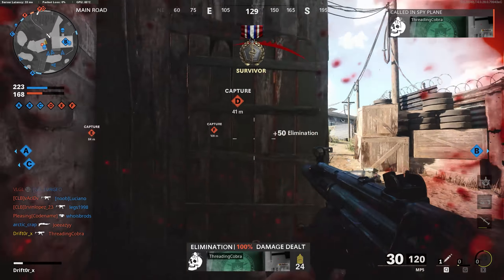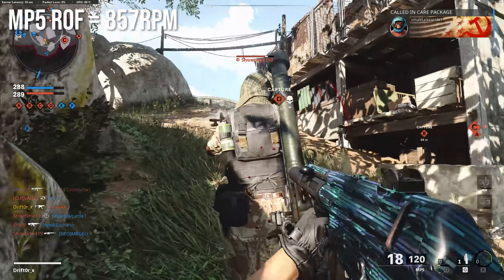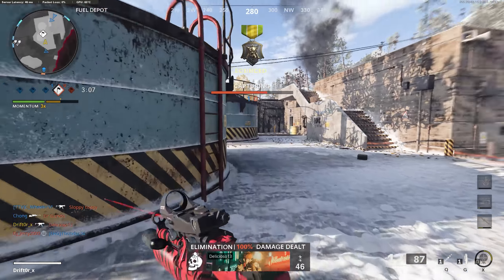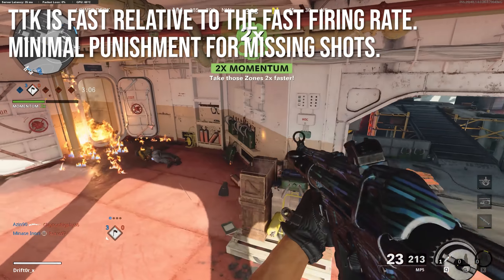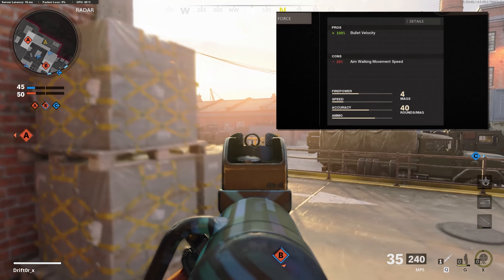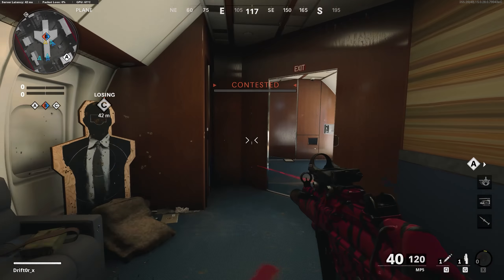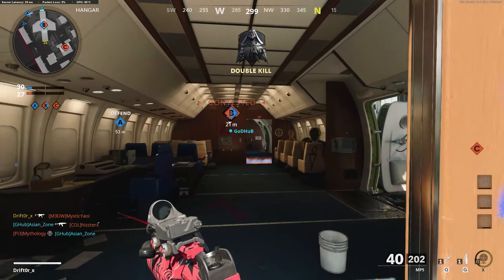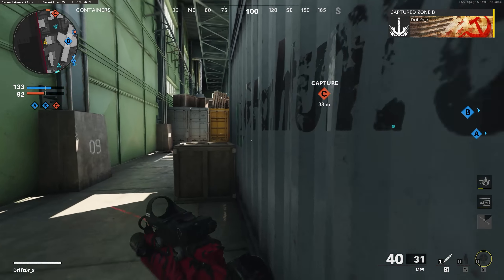MP5 SMG Review & Best Attachments (Black Ops Cold War In Depth)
Black Ops Cold War has a lot of powerful weapons but none as good as the MP5 SMG. Today's video about the Black Ops Cold War MP5 SMG goes over its stats and best class setups.